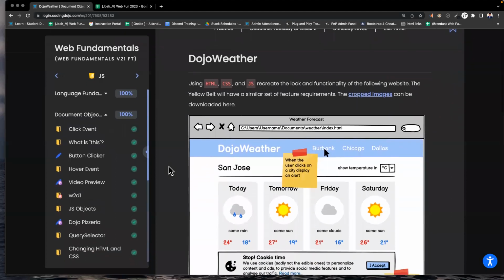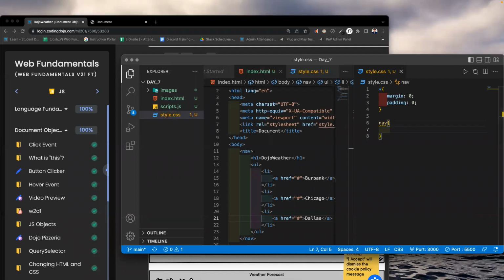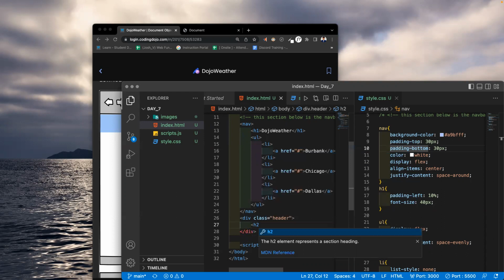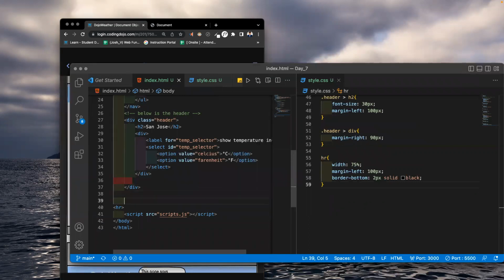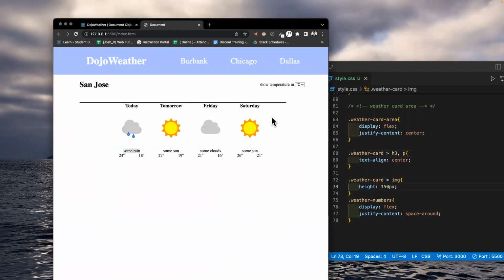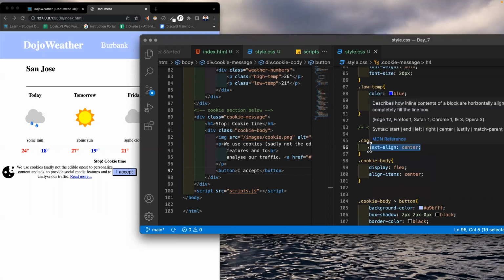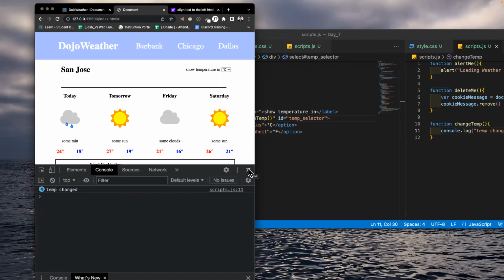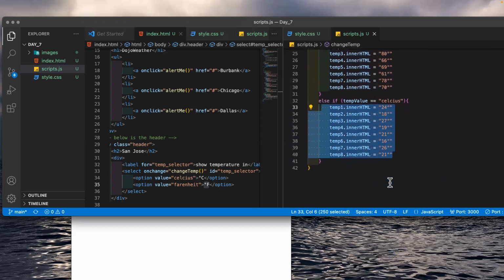Web Fundamentals Jan2023 W2D2 Dojo Weather Demo Belt Prep